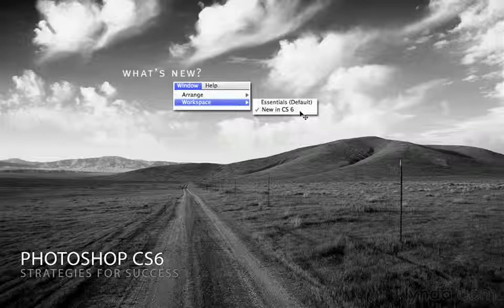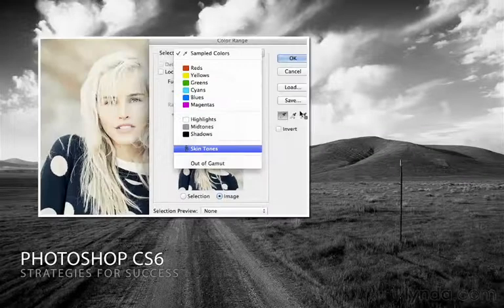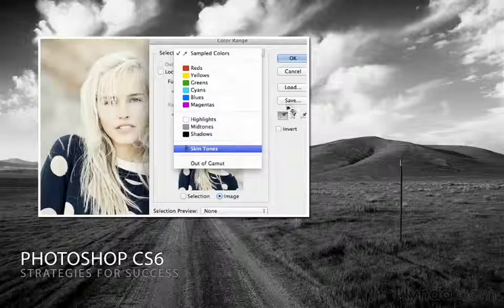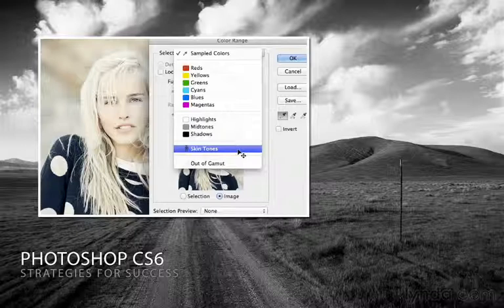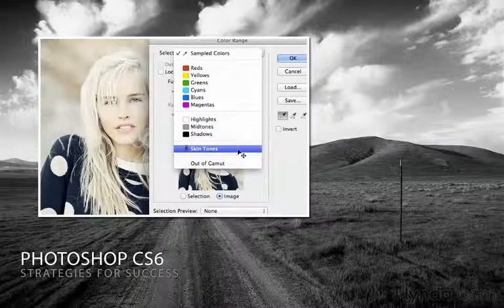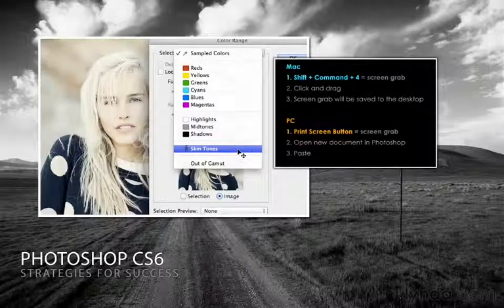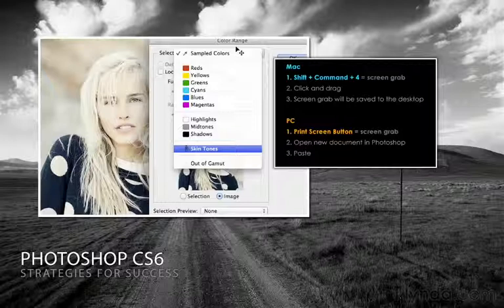photoshop cs6 4